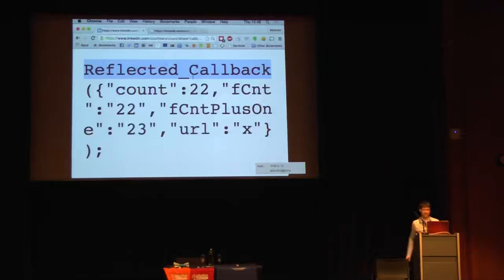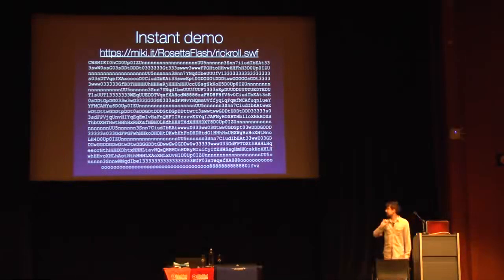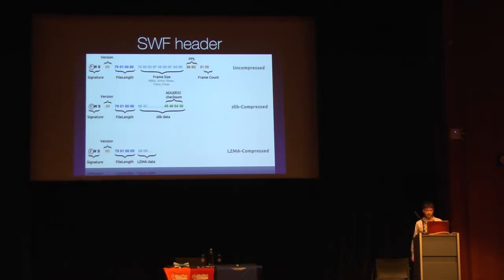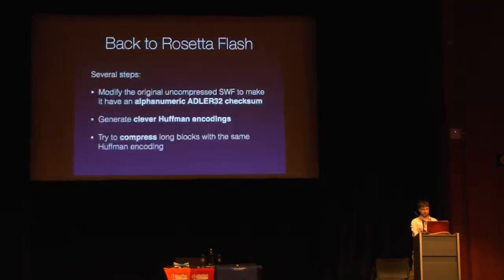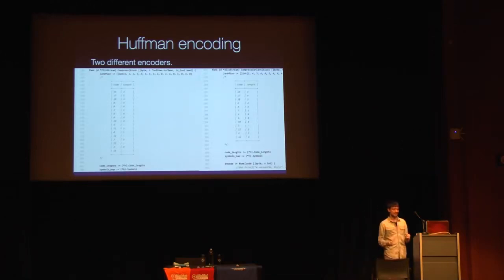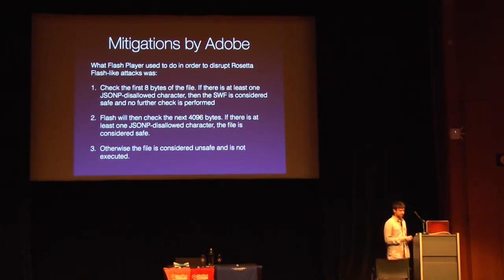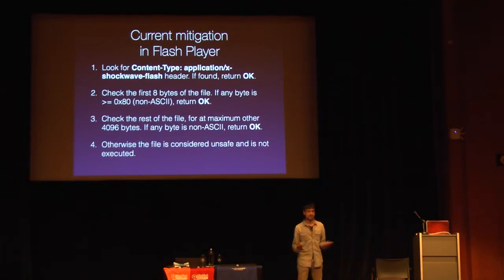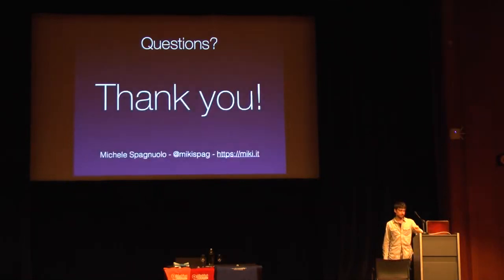Michele Spagnuolo Abusing JSONP With Rosetta Flash